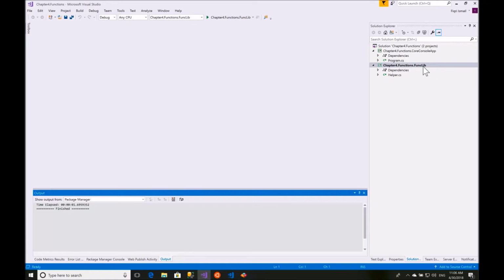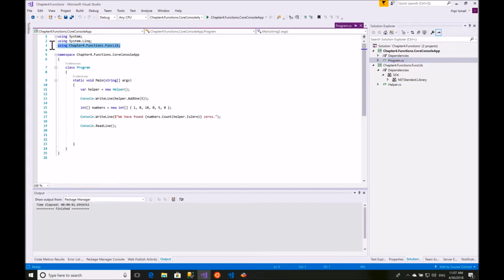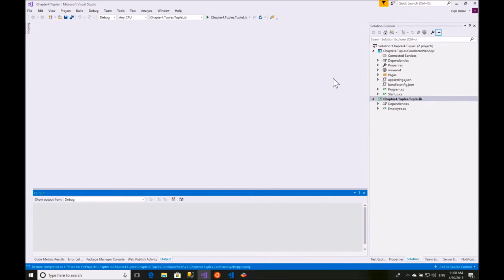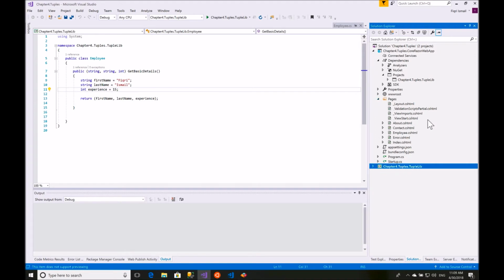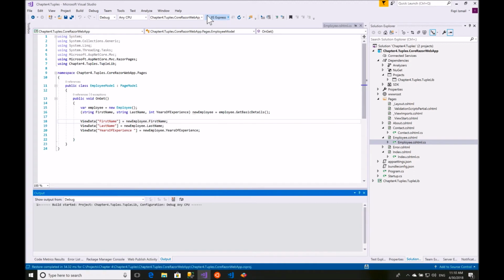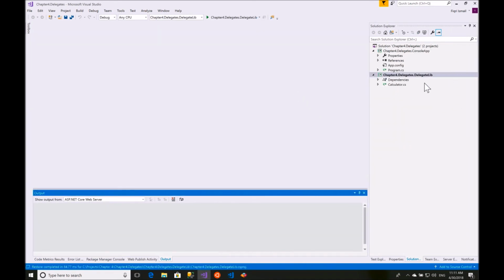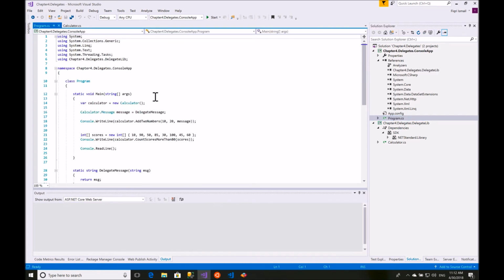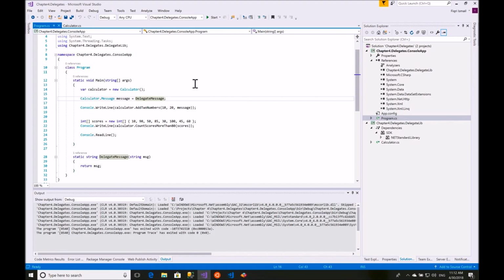.NET Standard 2.0 Cookbook | 4. Functional Programming